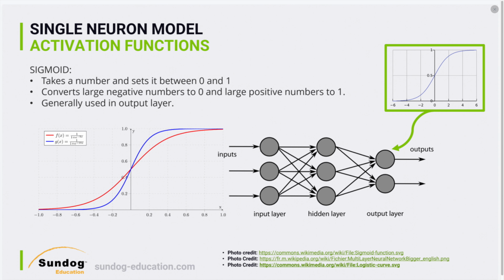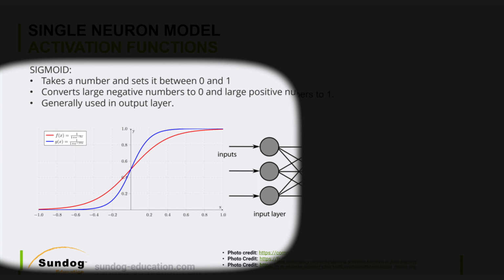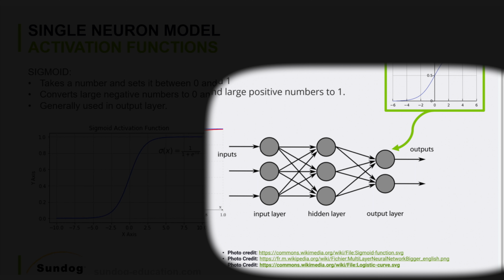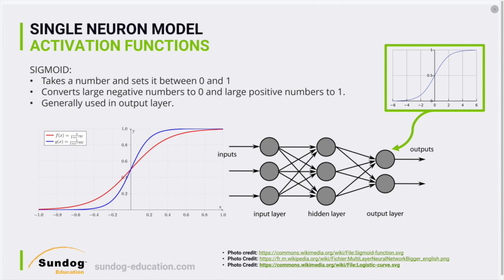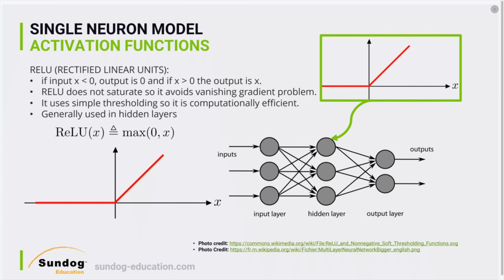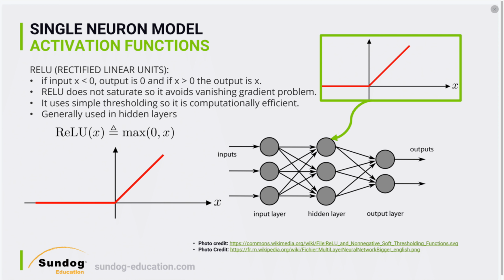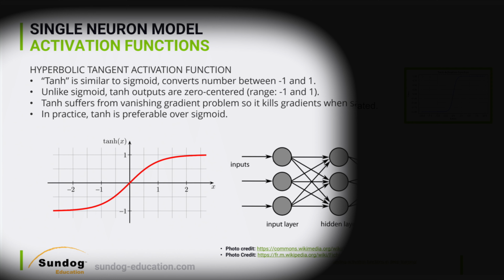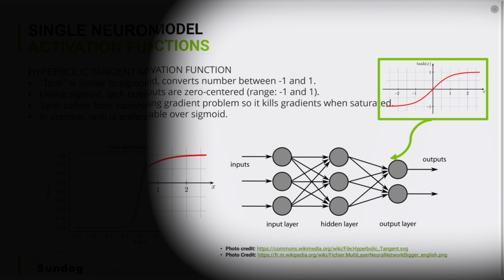AI Basics: Activation Functions | By Dr. Ry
Hello everyone and welcome to this tutorial on Activation Functions.

For more information on this, check out my course on Deep Learning and Computer Vision for Self-Driving Cars on Udemy:

For more information on this, here’s a link to my new machine learning Classification course on Udemy: